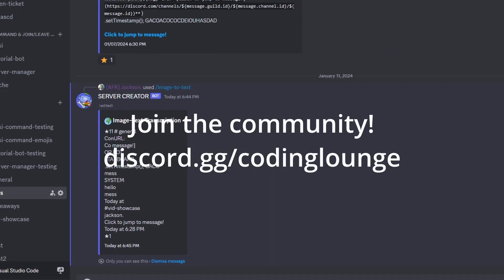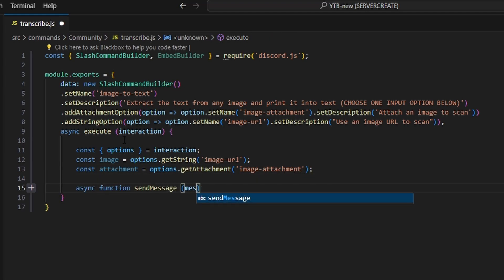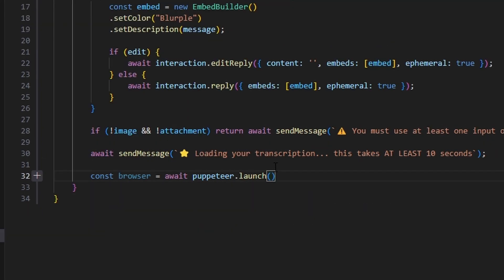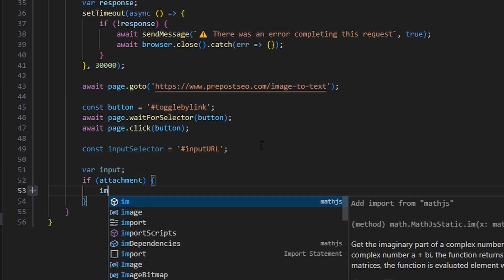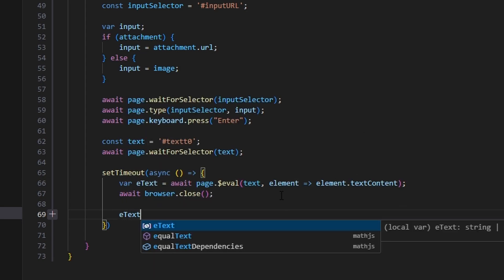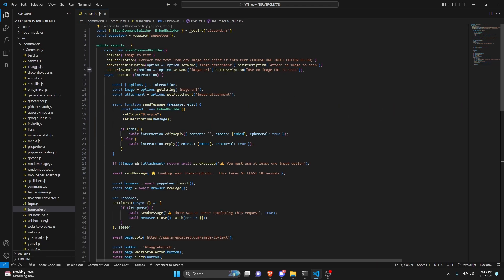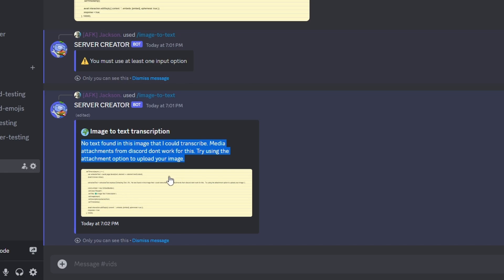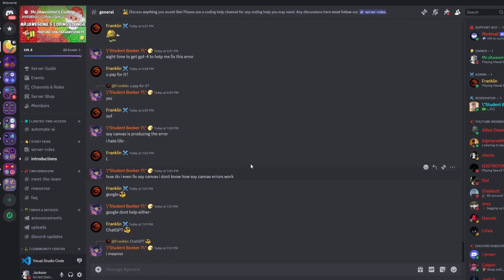[NEW] - Discord Bot IMAGE TO TEXT Transcription Command! || Discord.js V14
This is how you can convert images to text (transcribe images) using your discord.js v14 bot!